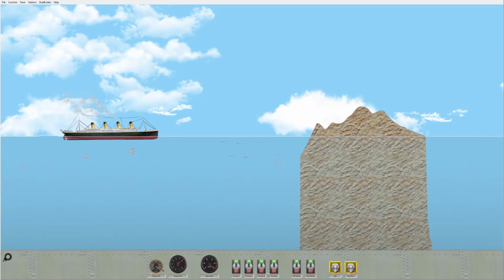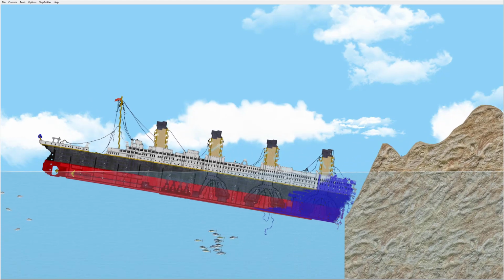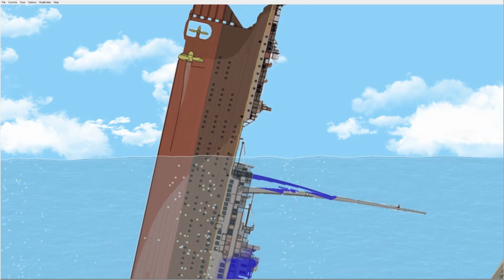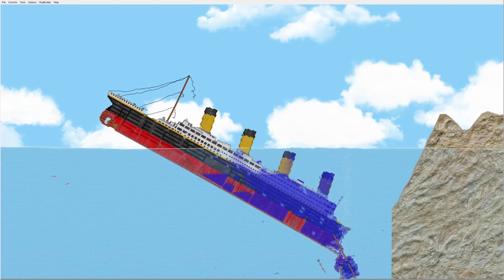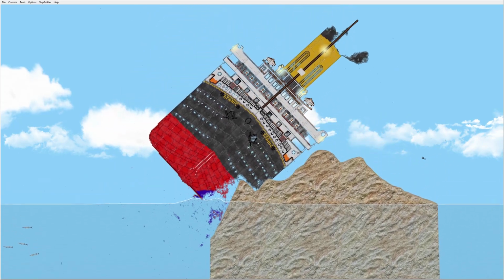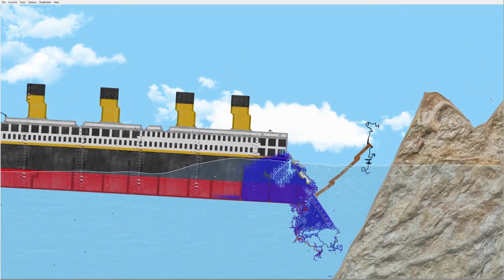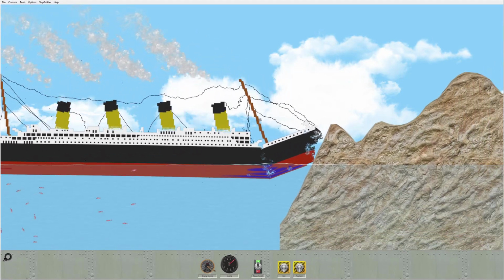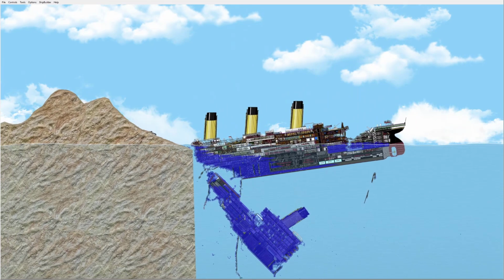Titanic's VS Iceberg! | Floating Sandbox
In today's video I return to floating sandbox to check out multiple Titanic's and crash them head on into a fake iceberg to see what happens!